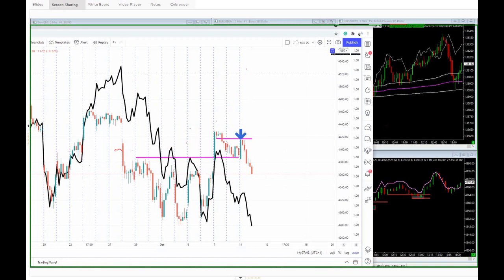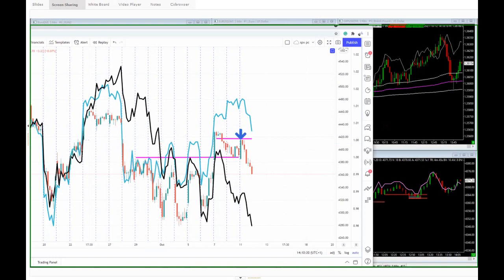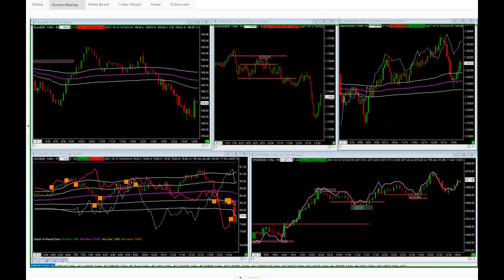Trading R Square - Market Internals - Technical Levels